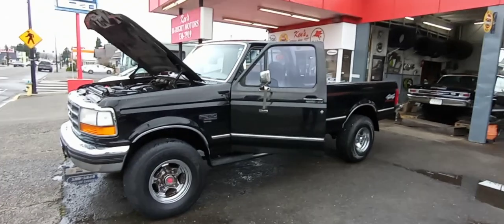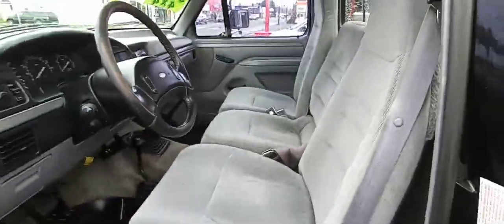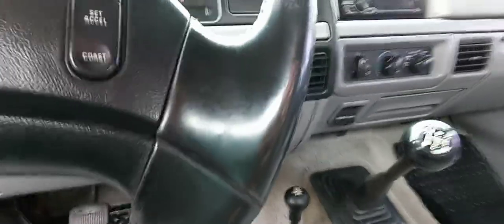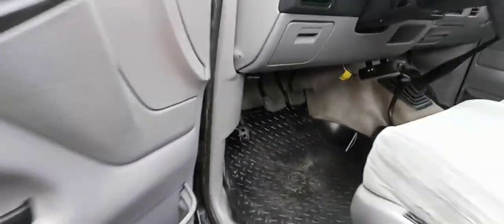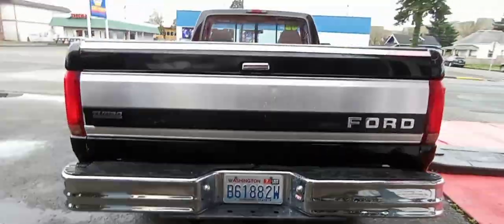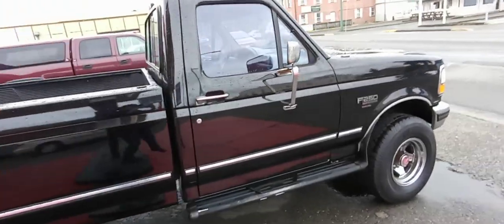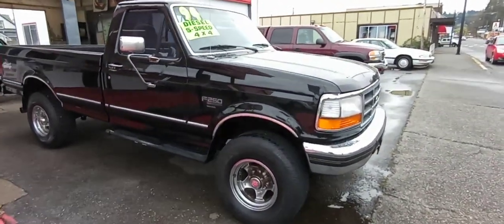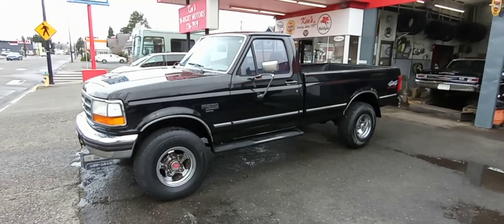March 23, 2024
1994 FORD F250 XLT 7.3 POWERSTROKE

1994 FORD F250 7.3 TURBODIESEL XLT
5 SPEED MANUAL TRANSMISSION
DUAL FUEL TANKS
REGULAR CAB
LONG BED
LIFT KIT
TRAILER-BRAKE
AIR CONDITIONED
AM/FM CD
CRUISE CONTROL
POWER WINDOWS
TOW PACKAGE AND MORE!

BI-RIGHT MOTORS
515 W MAIN ST.
CENTRALIA, WA. 98531

Read Less
Features
Front Air Conditioning
Steering Wheel Trim - Leather
Cruise Control
Power Steering
Steering Wheel - Tilt
Abs - Rear
Tuned Suspension - Heavy Duty
Power Brakes
Cassette
Clock
Radio - Am/Fm
Wheel Diameter - 16 Inch
Tinted Glass
Front Wipers - Intermittent
Power Windows
Front Airbags - Driver Only
Power Door Locks
Front Seat Type - Bench
Upholstery - Cloth